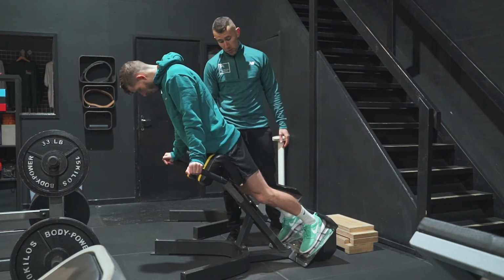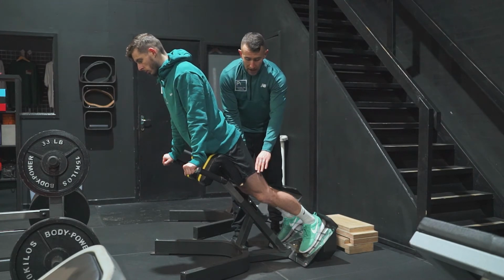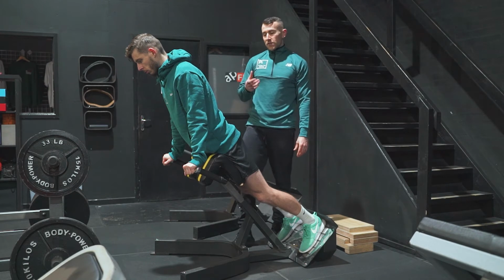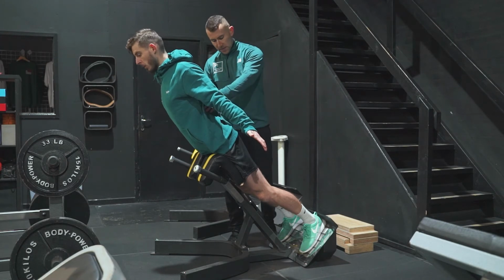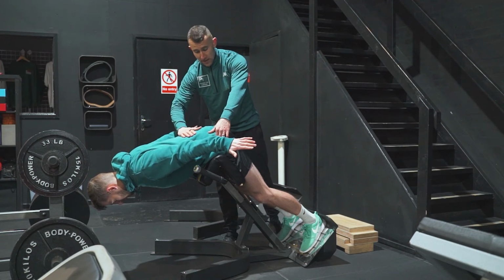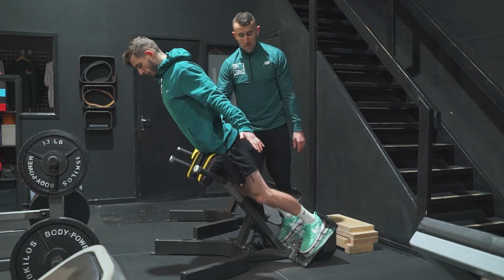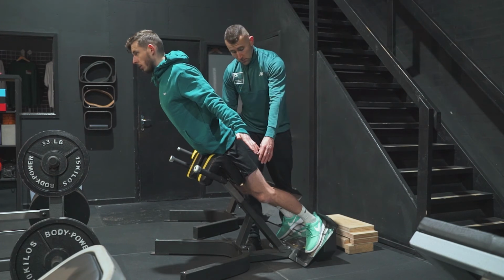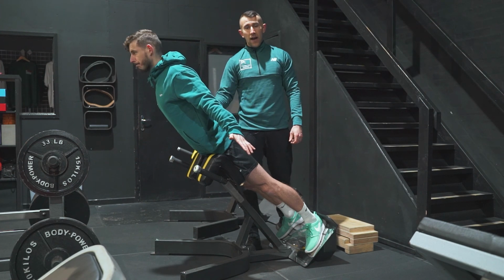45 Degree Hip Extension